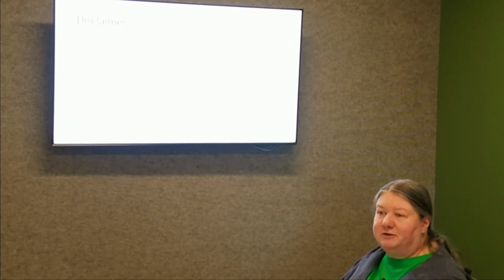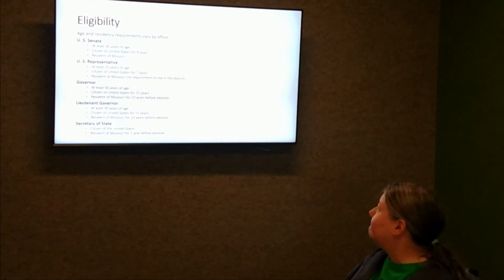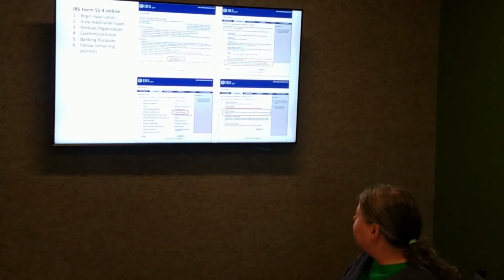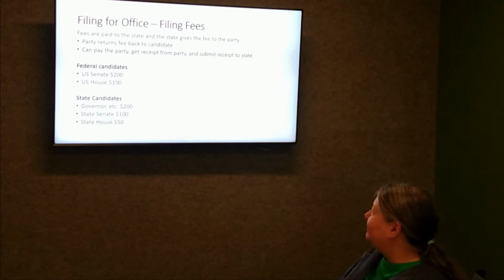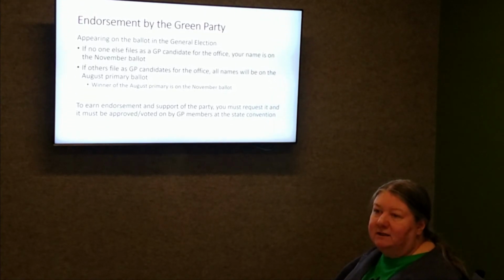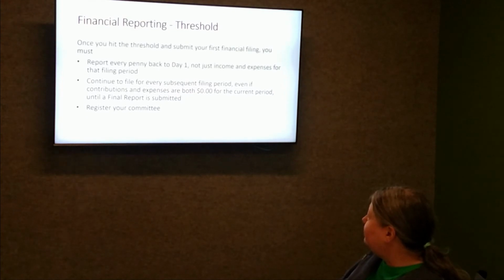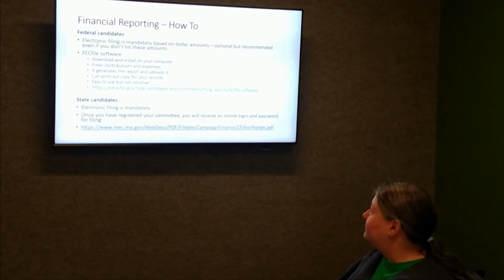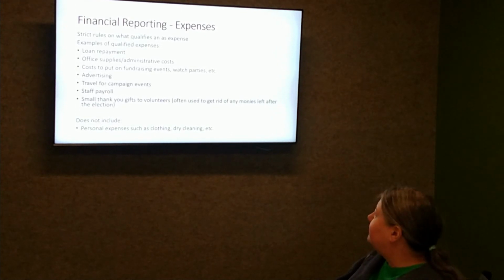Green Spotlight Presentation - Sue Edwards - So you want to be a candidate? Workshop and Q&A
The Green Party of Kansas City Missouri's Green Spotlight Presentation - Sue Edwards discusses the needs and requirements for candidates in Missouri this election cycle, with a Q&A after of her presentation.